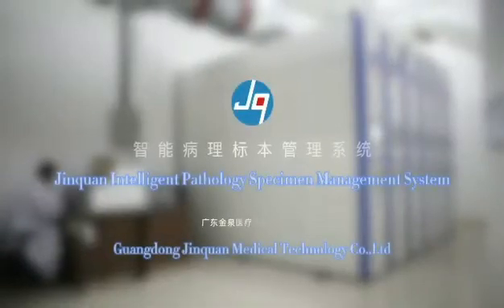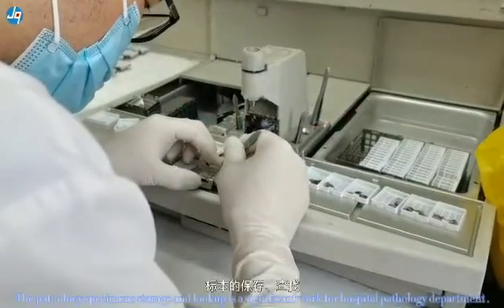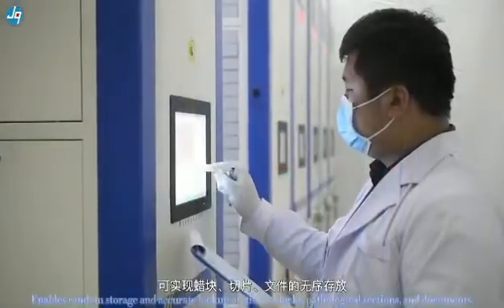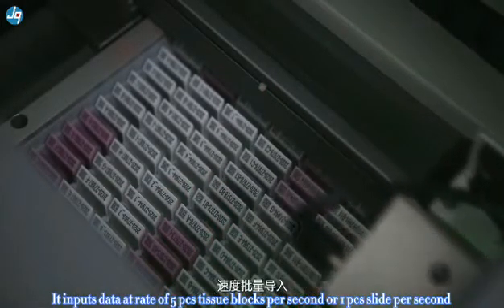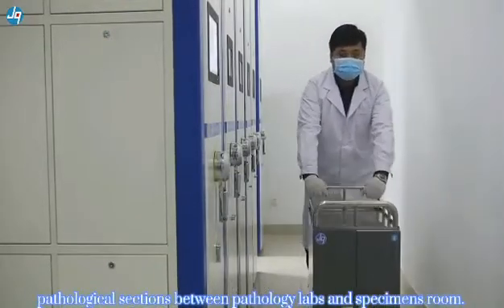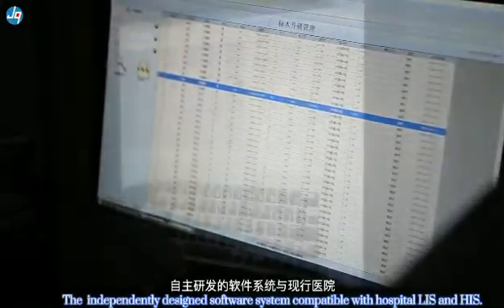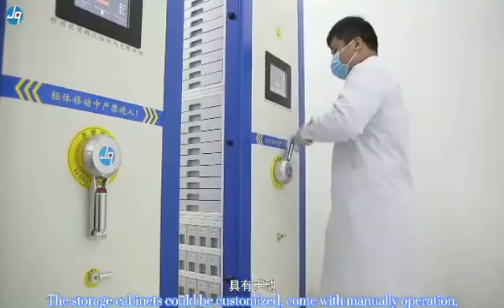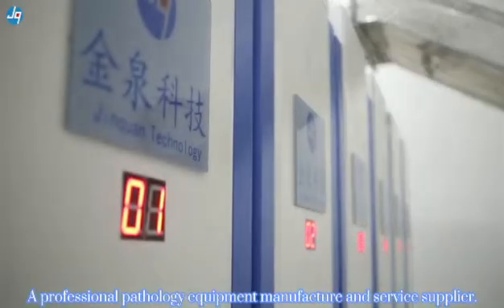Intellgent Slide Cassette Tissue Block Storage Cabinet System for Hospital Pathololgy Histology Labs